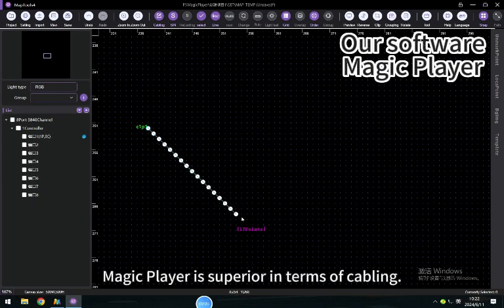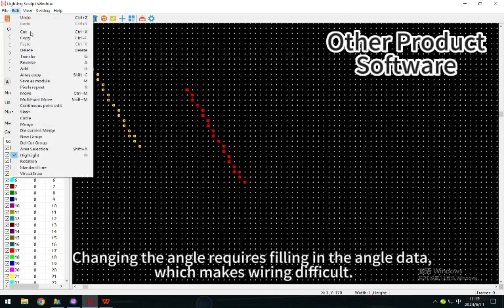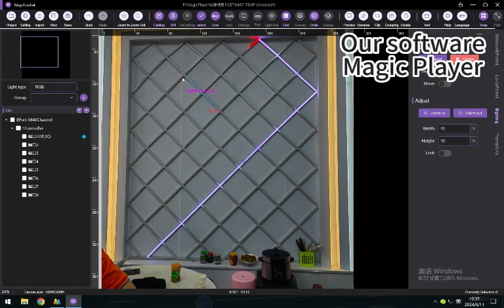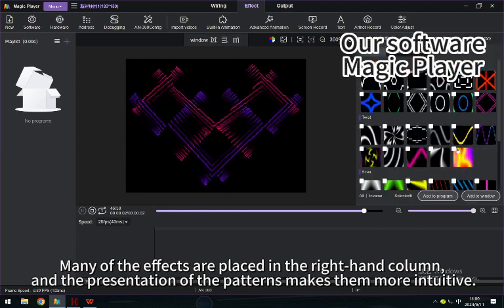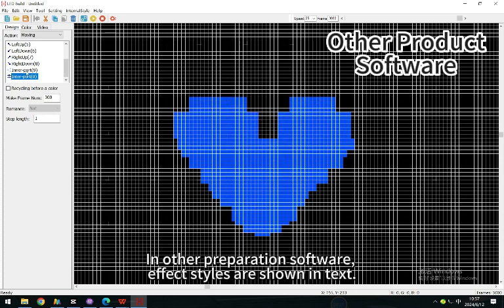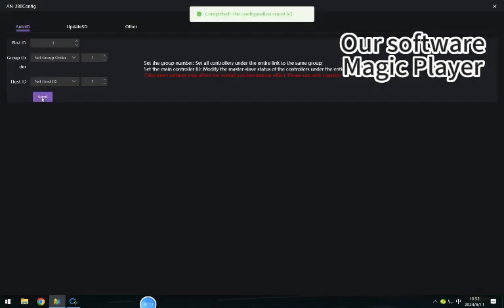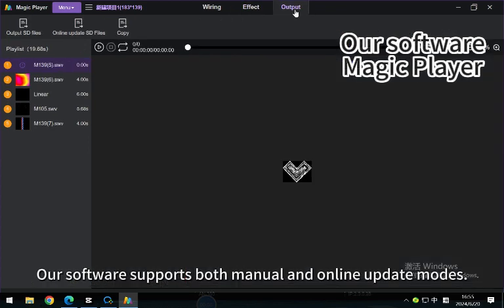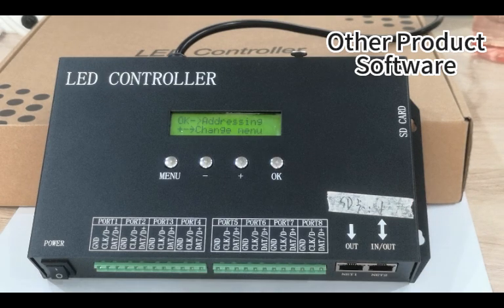The Advantages of Magic Player (LED Lighting Control Software) for Seekway’s Art-Net Controller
The Advantages of Magic Player (LED Lighting Control Software) for Seekway Innovations’ Art-Net Controller

- Supports programming for various lighting effects, allowing lighting designers unfamiliar with Magic software to easily create many dazzling effects;
- Supports up to 98 animations;
- Easy for mapping.